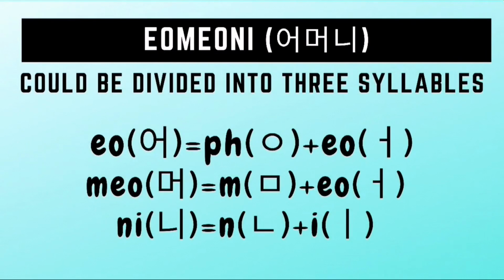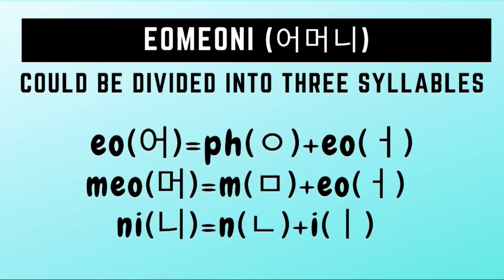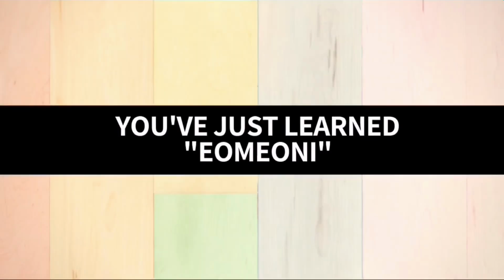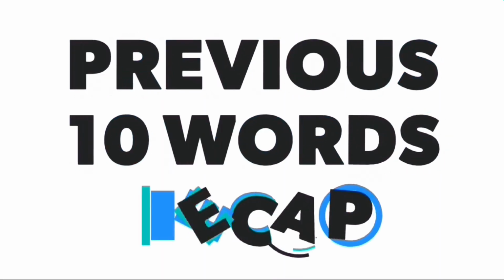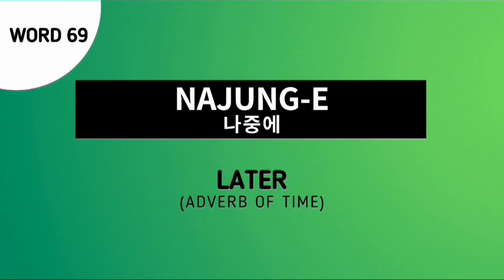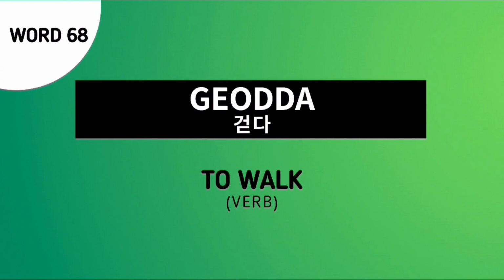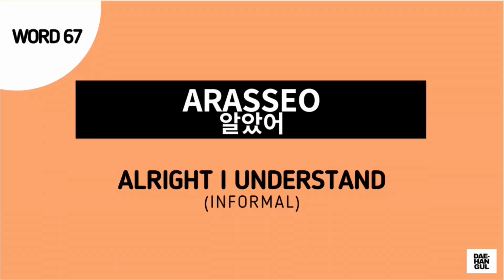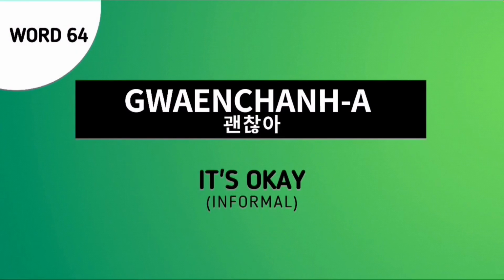Learn Korean Word 71: EOMEONI (어머니) - Revisited - Learn Korean with Dae-Hangul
Learn Korean Word 71: EOMEONI (어머니) - Revisited

Note: This is a revision of video for Word No. 71: EOMEONI (this video is made to correct typos and unintentional mistakes on the previous video version)

[tags]
easy korean
learn korean
speak korean
write korean
korean language
korean phrases
korean grammar
korean vocabulary

hangul alphabet
hangul pronunciation
hangul reading practice
hangul lesson
hangul learning
hangul basic
hangul beginner
hangul book
hangul basic tutorial
hangul consonants
hangul class
hangul day
hangul easy to learn
hangul easy
hangul start
hangul for kids
hangul quiz
hangul handwriting
hangul topik

hangugeo pronunciation
hangugeo tutorial
hangugeo alphabet
hangugeo basic
hangugeo easy to learn
hangugeo intro
hangugeo topik